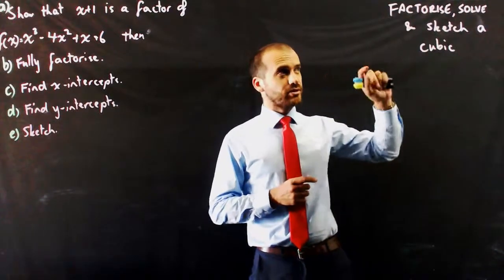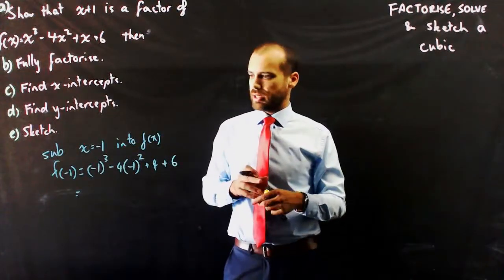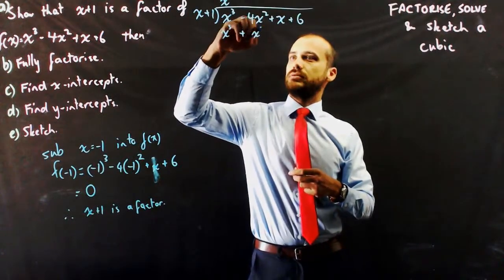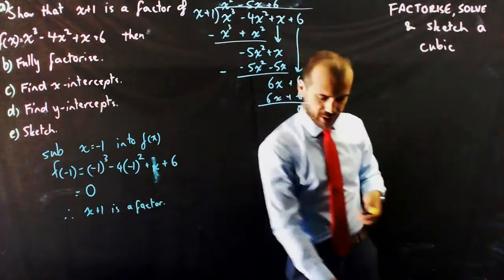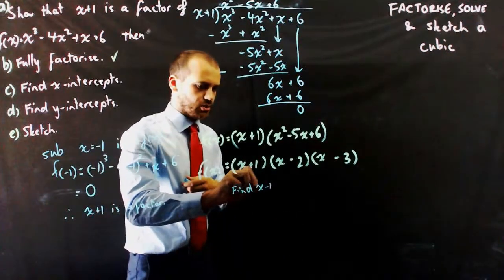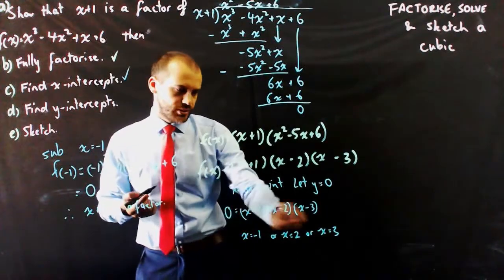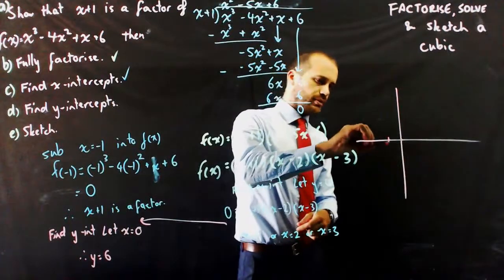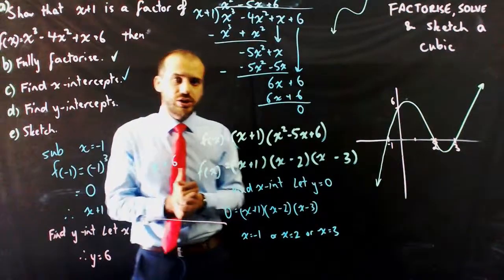Factorise solve and sketch a cubic